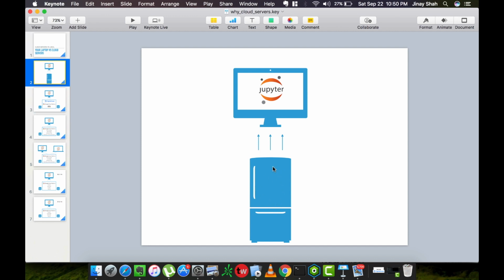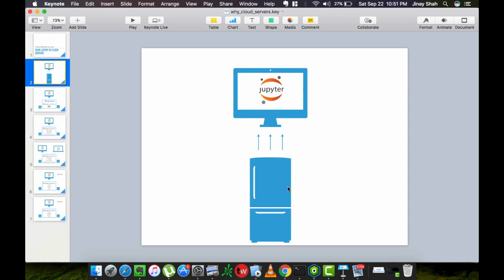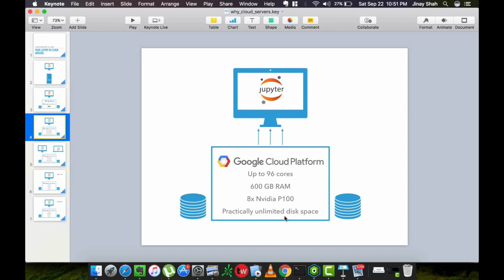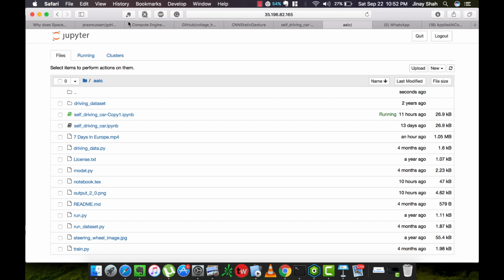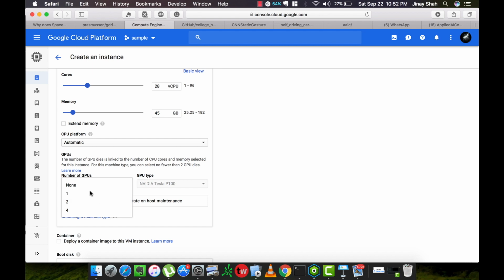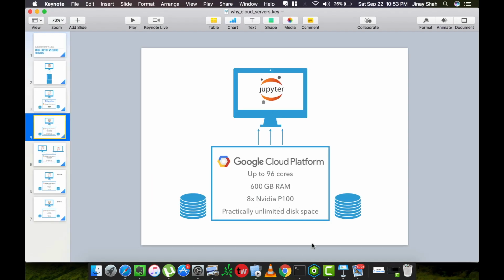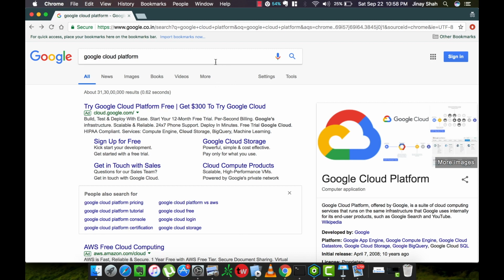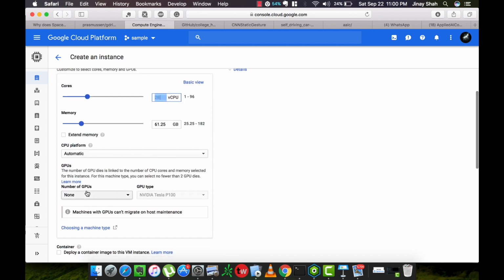Cloud Servers vs Local PC for Machine Learning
Know more about the advantages that cloud services offer you and boost your Machine Learning workflow. Cloud services  like Google Cloud Platform, AWS, Paperspace, etc can offer a serious edge of functionality compared to our local machine. Watch this video to find out more!